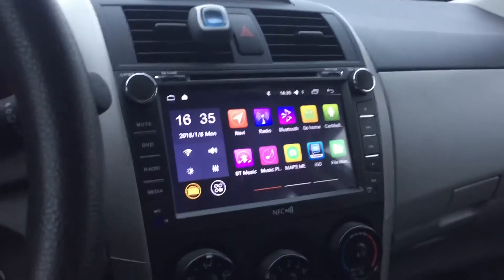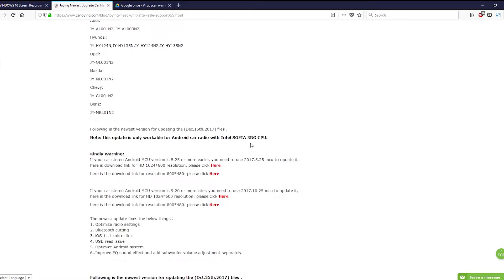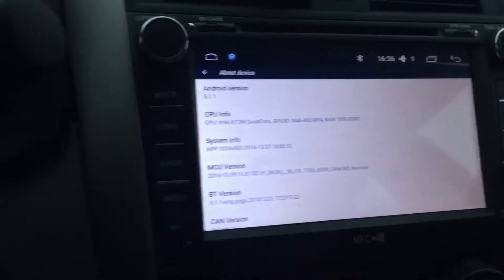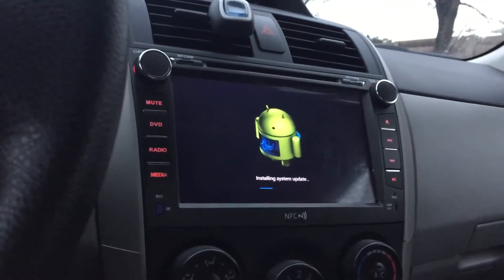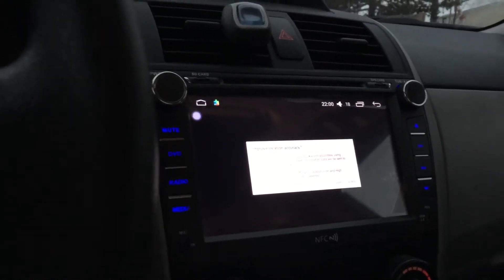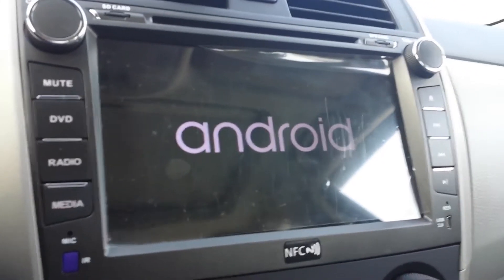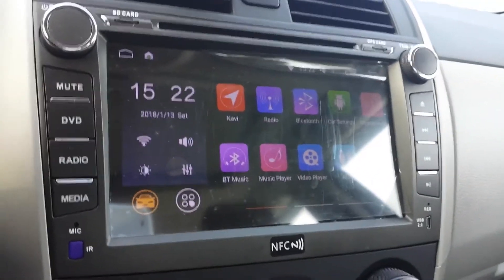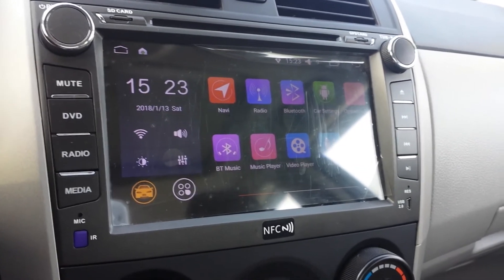HOW TO UPDATE JOYING HEAD UNIT FROM ANDROID 5.1.1 to 6.0.1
It is very easy to upgrade/update Joying Android head unit by following these steps.

Before update please note All of your data is will be wiped so make sure to backup. Head unit will return to original factory settings.
Update takes approx 12-15 mins so make sure not to turn power off during this period.
1. Check your MCU version under Settings--About Device
2. Head over to Joying website and download appropriate file based on MCU version
3. Extract folder to an empty SD card
4. Remove existing external storage devices from Head unit like SD Cards/USB
5. Insert SD in GPS slot and update will begin automatically.
Done

There is not a huge diff between 5.1.1 & 6.0.1 but I am happy to report everything works just fine, no issues at all.

Audio: Not mine